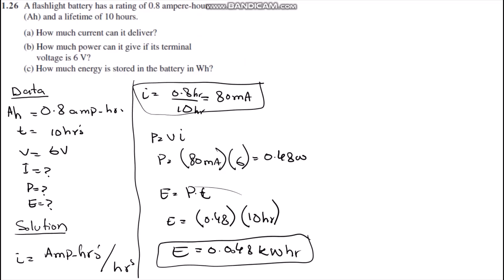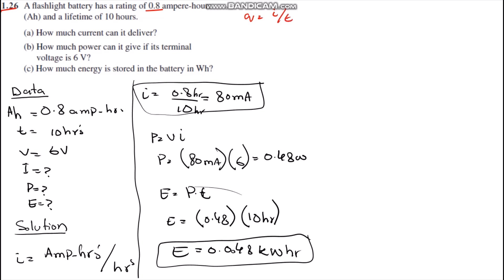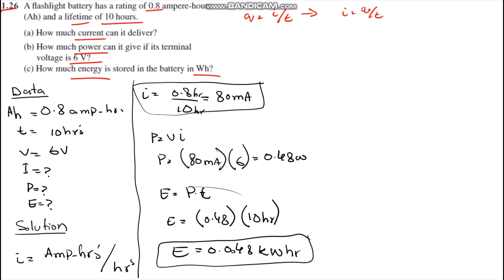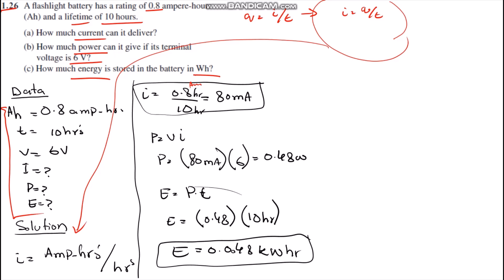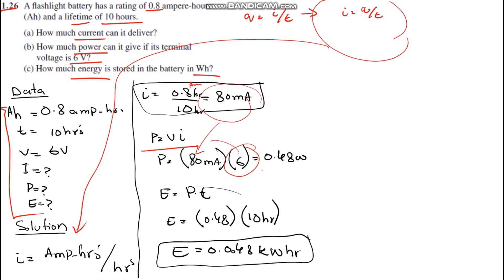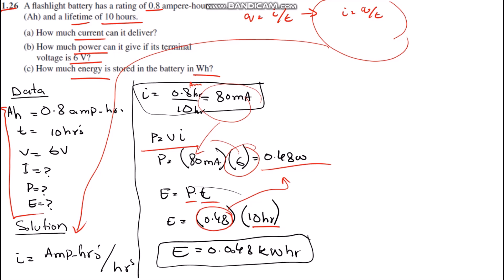1.26 fundamental of electric circuits 5th edition solution | Engineers Inn